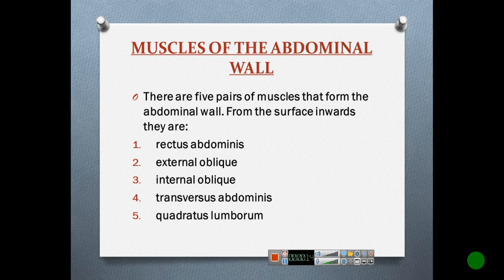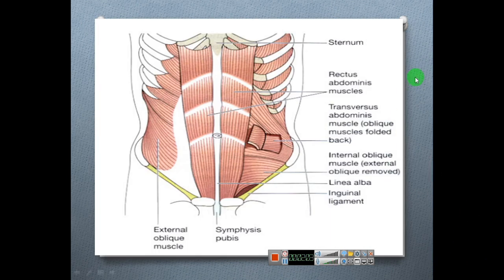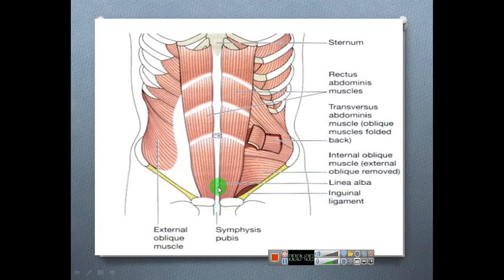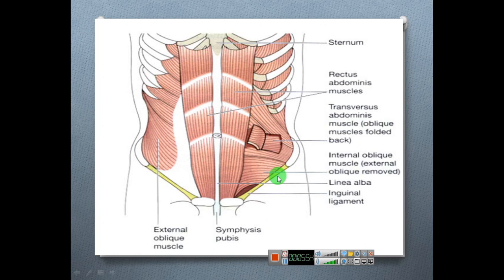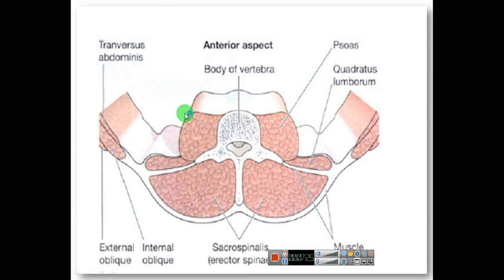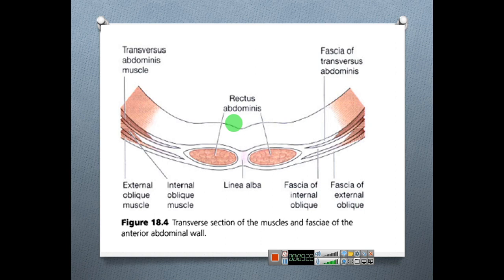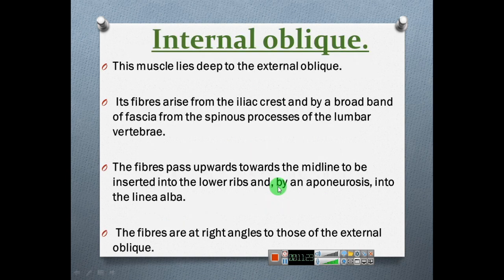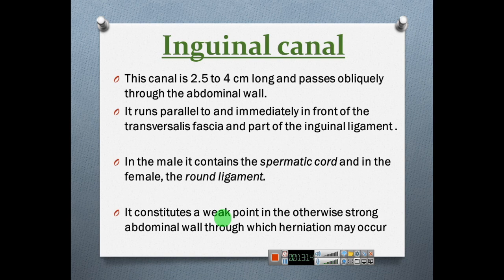Muscles of the Abdominal Wall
By K.K.Sandhaya Pushpakumari Dassanayake[Special Grade Nursing Tutor]